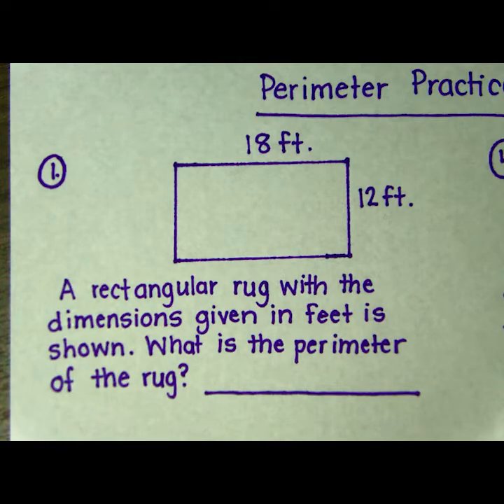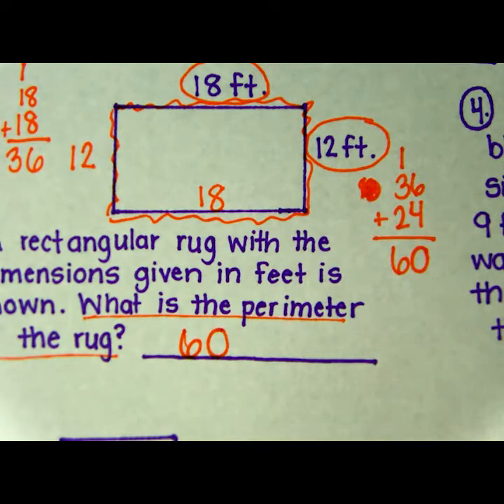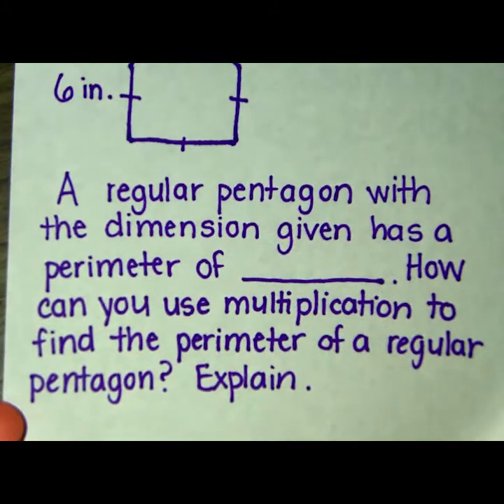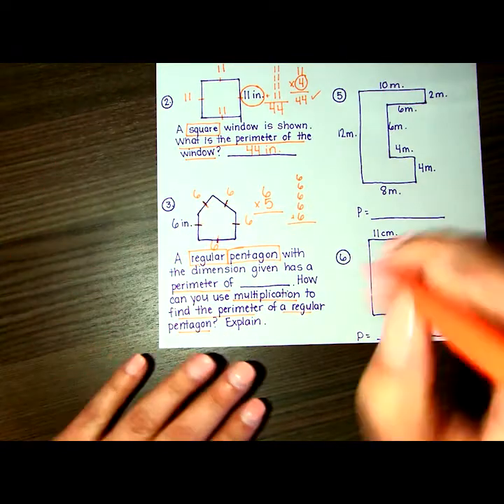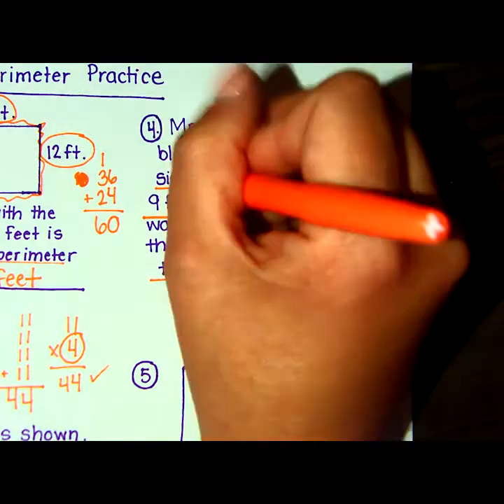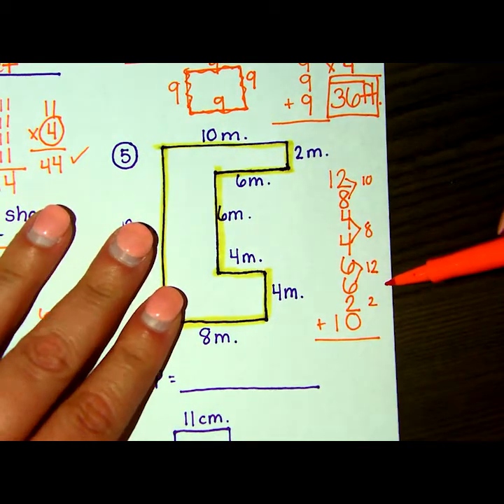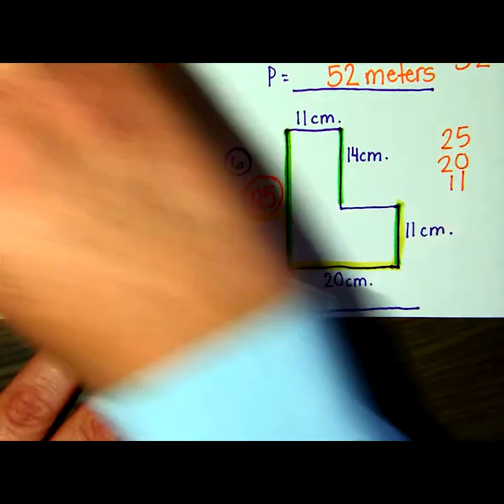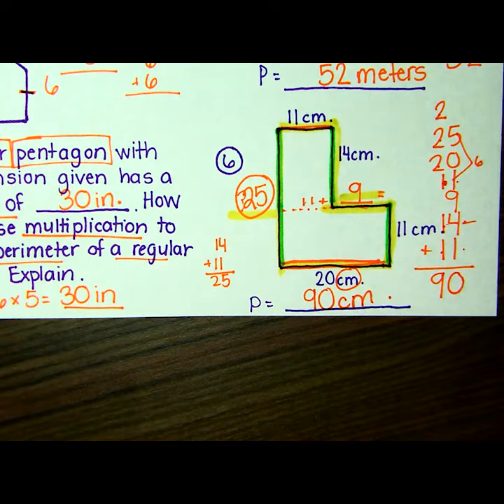Perimeter Practice Explained